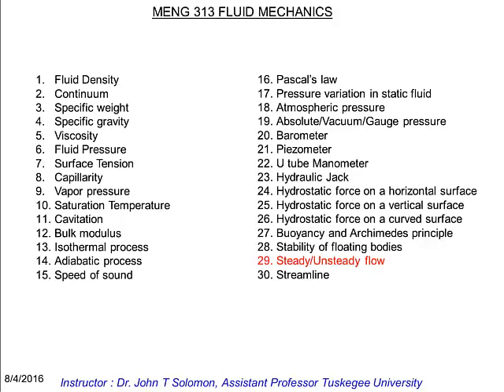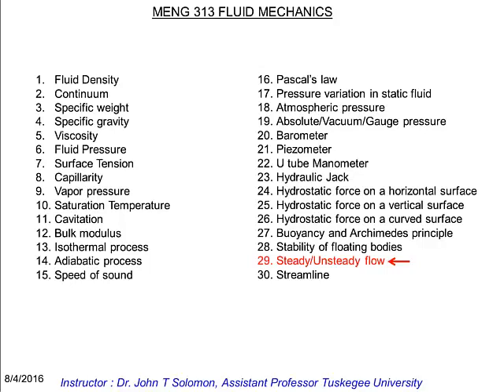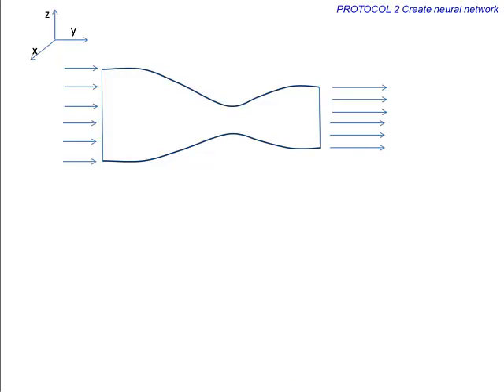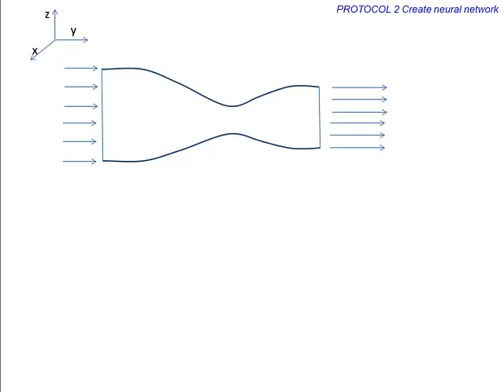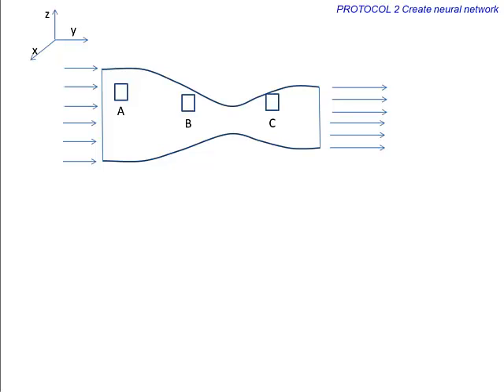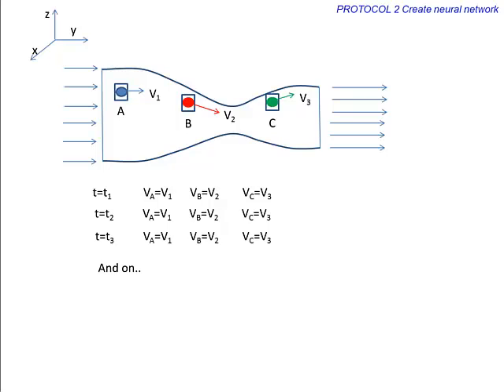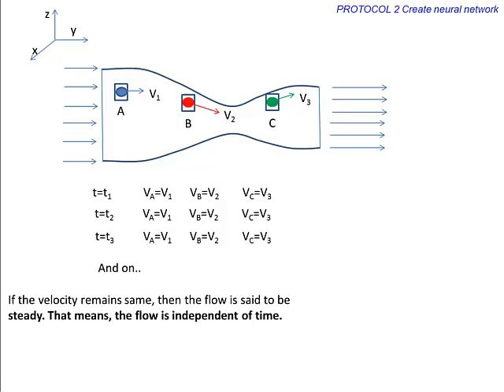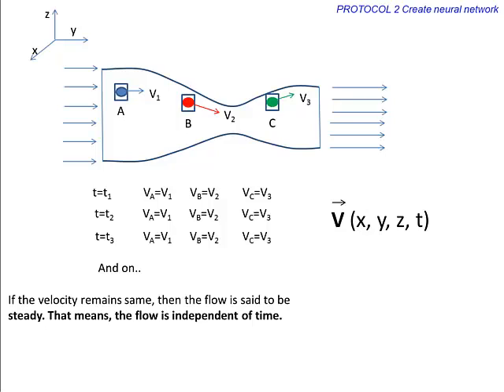C29 steady flow